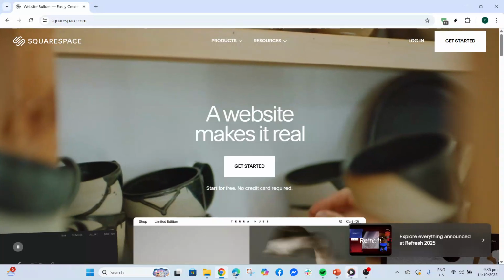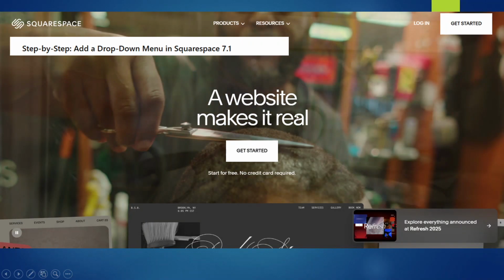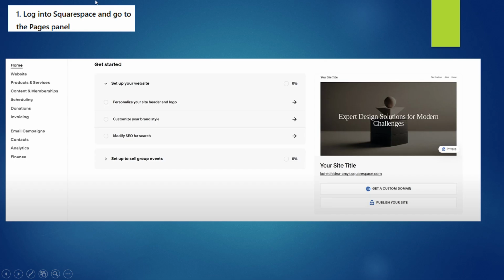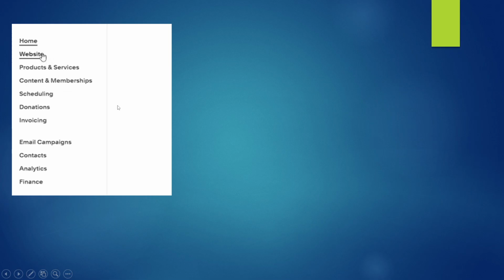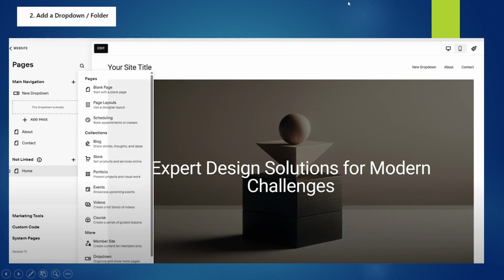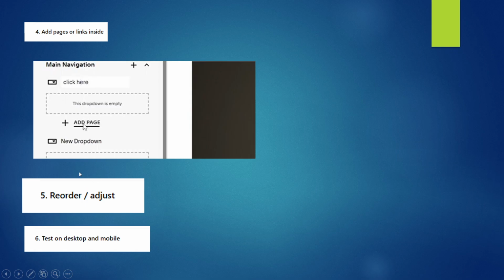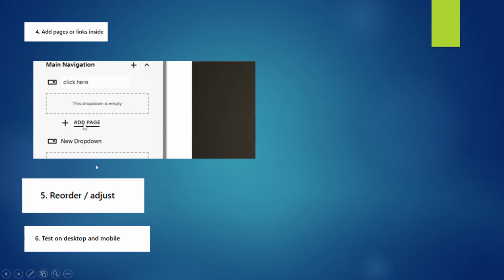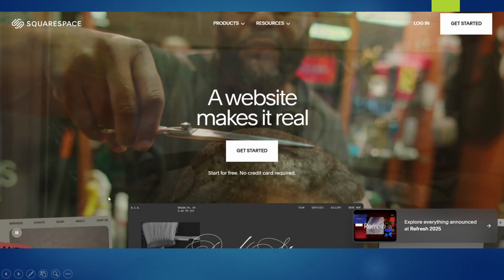How to Create a Drop Down Menu in Squarespace 7 1 new 2025 tutorial for beginners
Description:
Want to improve your Squarespace website navigation? 🚀 In this new 2025 tutorial, you’ll learn how to create a drop down menu in Squarespace 7.1 step-by-step — perfect for beginners! Organize your pages and subpages into sleek, easy-to-navigate menus that enhance user experience and give your site a professional look.

✅ In this video, you’ll learn:

How to set up and customize drop down menus in Squarespace 7.1

How to organize pages and subpages for smooth navigation

Tips for styling and optimizing your menus for desktop and mobile

Best practices for creating user-friendly website navigation

💡 Perfect for small business owners, bloggers, and web designers who want to create intuitive and polished menus on Squarespace without coding!